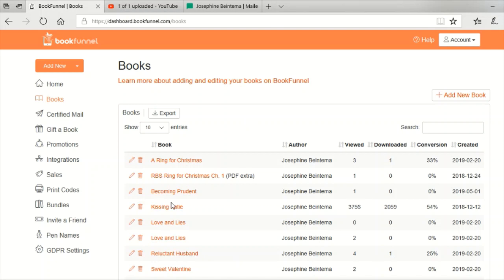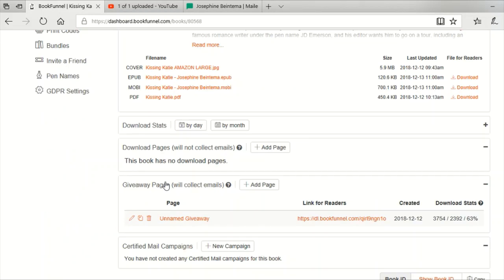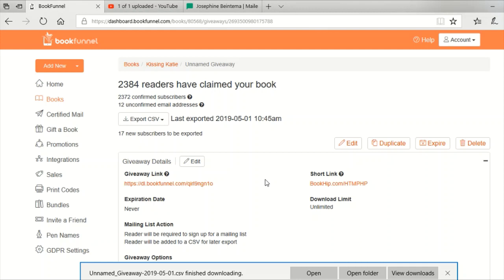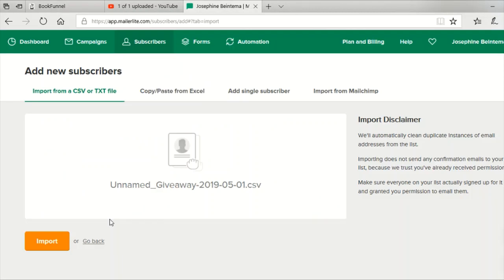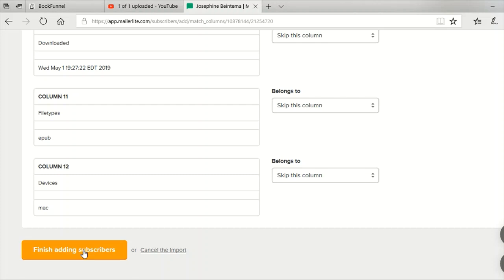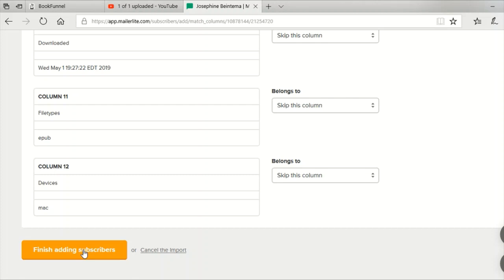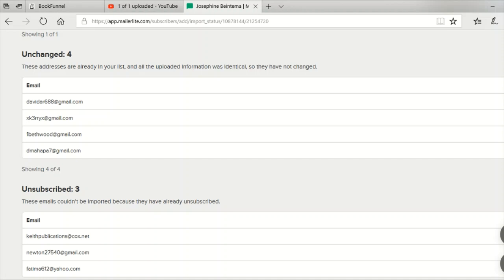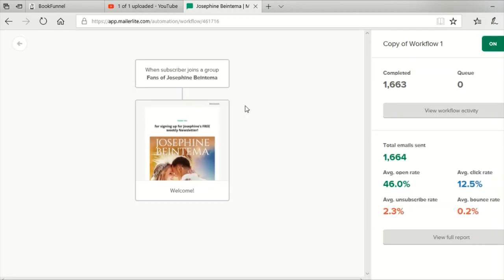Upload Subscribers from BookFunnel to MailerLite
How I upload Subscribers from BookFunnel to MailerLite in a step by step tutorial.